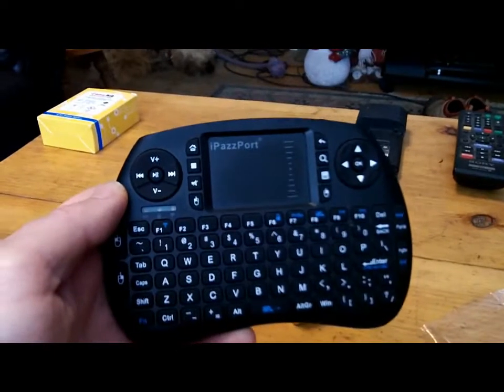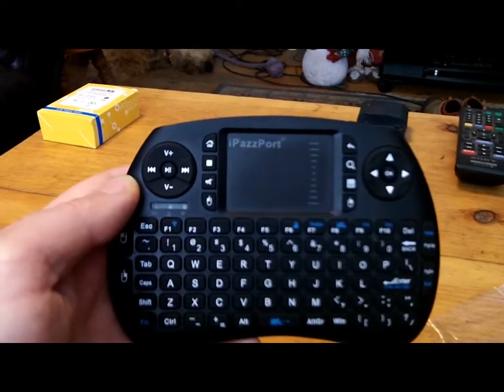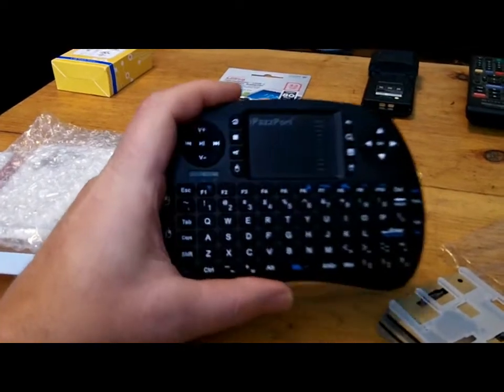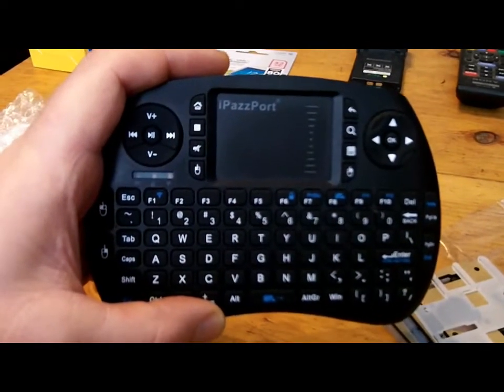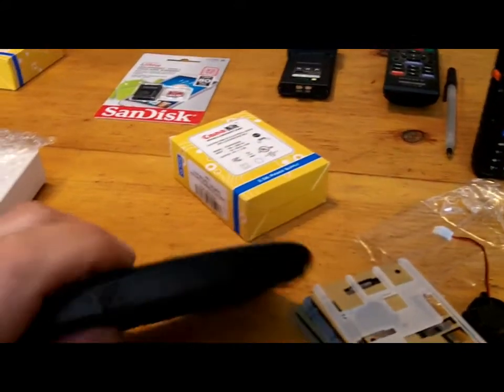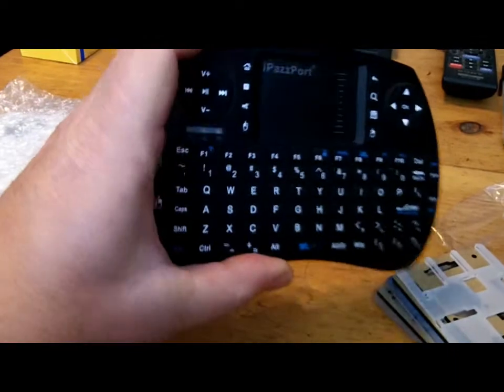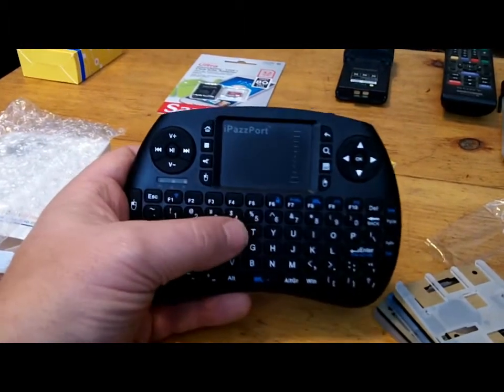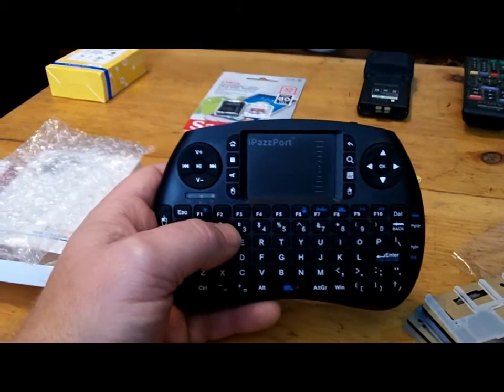IPazzPort Mini Wifi Keaboard Review for Rasberry Pi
This keyboard has the usb dongle and is what you need for OpenElec on a RPi3.
UPDATE: The backlight version of this keyboard is bluetooth only! It will work with the latest version of Raspbian but does NOT work with OpenElec Kodi! Please take note when ordering. For OpenElec on a RPi3 you will need this version usb only!
USB for OpenElec and others
Bluetooth only for Raspbian OS RPi3 and others(will not work on OpenElec/Kodi)